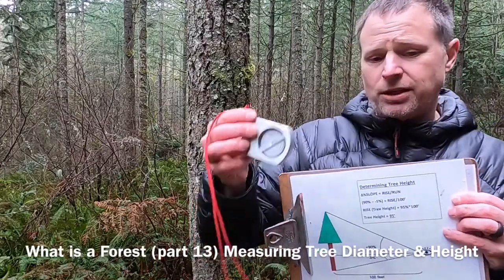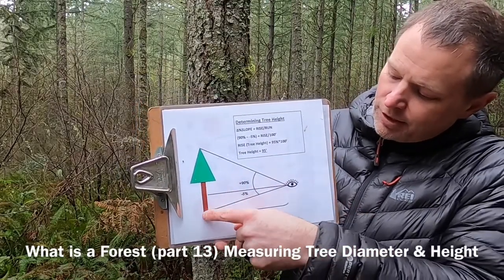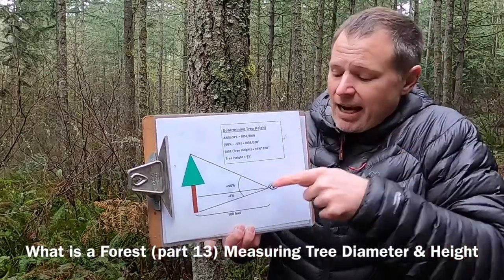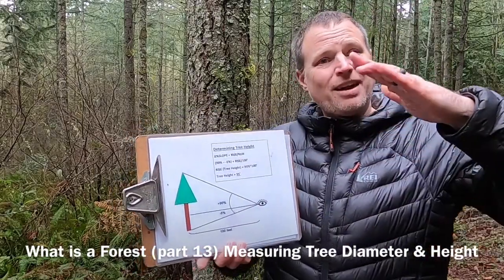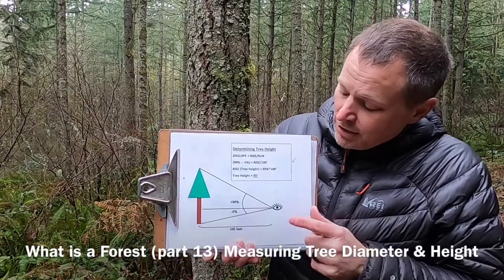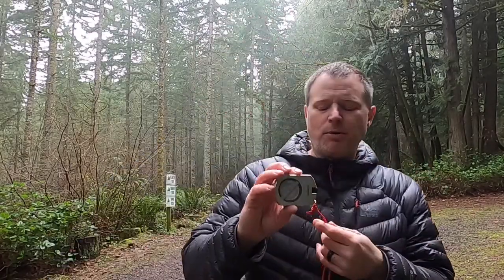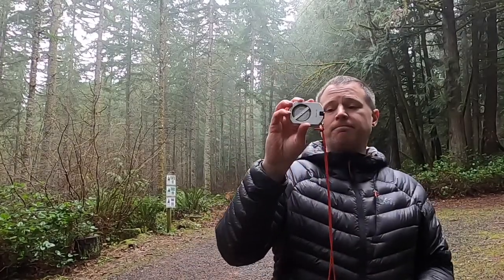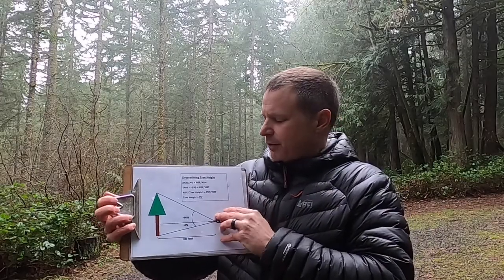Measuring Tree Diameter and Height - What is a Forest (part 13)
How to measure the diameter and height of a tree with some reasons why and tips.